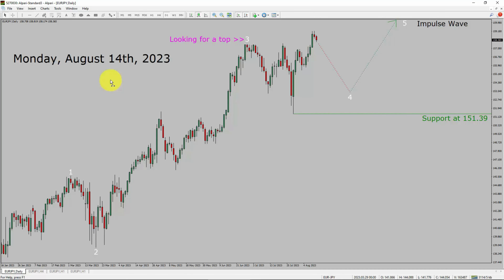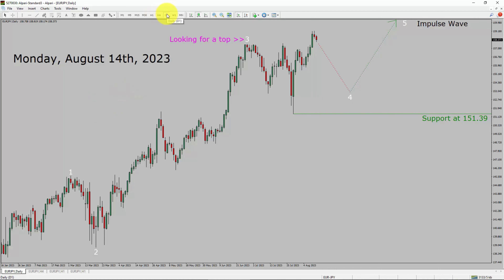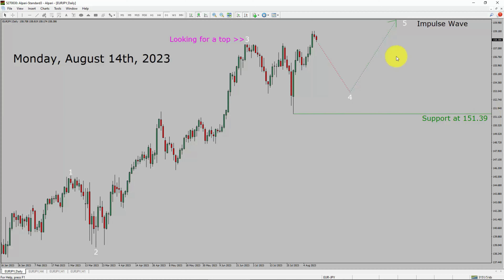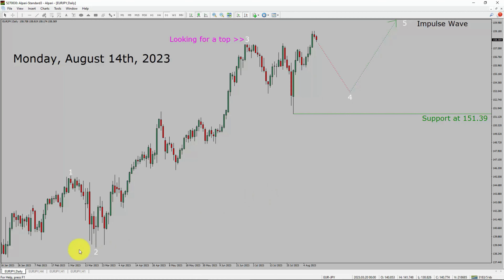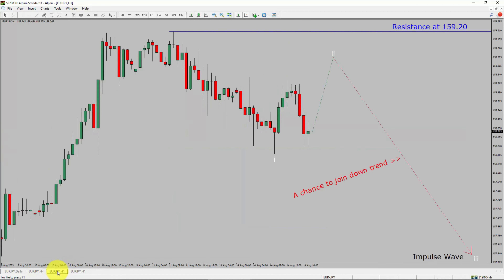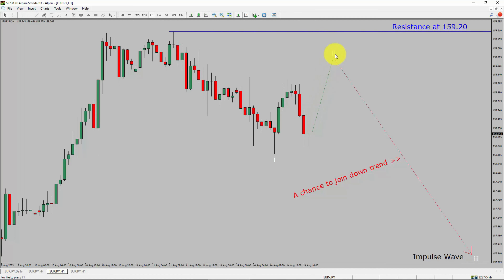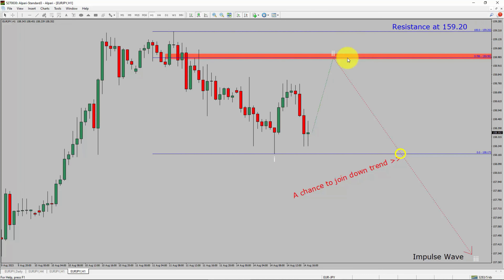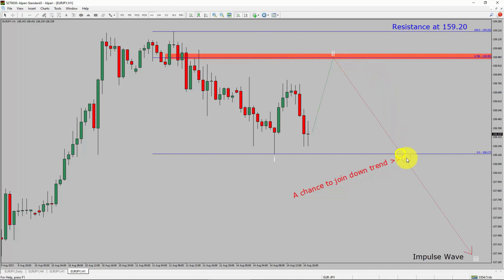EUR JPY Elliott Wave Analysis | Forex Forecast | August 14, 2023 | EURJPY Analysis Today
EURJPY Elliott Wave Analysis is for Forex traders. Forex Forecast provides information about EUR JPY Forex market trend of the day. Top to Bottom Elliott Wave Analysis in EUR JPY currency pair covers daily time. EURJPY currency pair Elliott Wave Analysis shows four hour time frame EURJPY trend. EURJPY Analysis Today shows Daily market trend using daily, four hour and one hour charts of EUR JPY currency pair. Every day price action of EUR JPY move up or down or sideways. EUR JPY Daily Forex Forecast using Elliott Wave Analysis show support and resistance levels. EUR JPY Forecast today is most suitable for day traders. Technical Analysis of EURJPY on short term charts is best for day trading Forex market. Elliott Wave Analysis has been used to create EURJPY analysis today video. EUR JPY Technical Analysis for day trading the Forex market. After watching EURJPY Forex Forecast a trader can participate in Forex market through a brokerage firm. Successful Forex trading requires EURJPY analysis, discipline and risk management. Use my Elliott Wave EUR JPY analysis to easily identify possible trading chances. EUR JPY Elliott Wave Analysis for Forex traders looking for EUR JPY analysis today.

EURJPY Forex Analysis Today is for Forex traders looking for Elliott wave Forex forecast. EUR JPY Analysis Today is for day trading the Forex market. Elliott wave analysis is a handy tool to find out Forex market trend using Technical analysis. EURJPY Analysis Today help Forex traders to easily trade currency market. In this way Forex trader could use their own Forex trading strategies along with EURJPY Forecast. Many beginners Forex traders trade FX market with EUR JPY Forecast to find trading opportunities. Watch EURJPY technical analysis today and make better trading decisions. Watch Today market analysis in EURJPY currency pair. On a daily basis the trend of EURJPY could change. With EUR JPY Analysis Today Forex forecast a currency trader gets an idea about short term Forex Market trend.